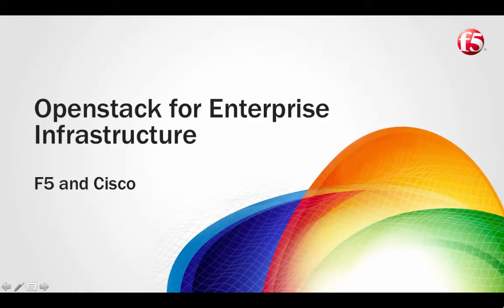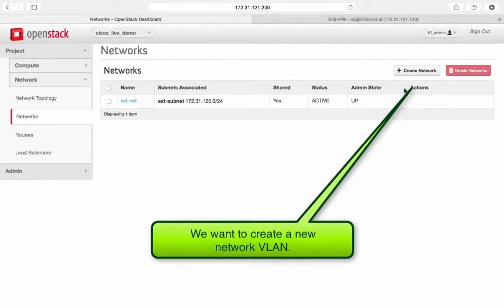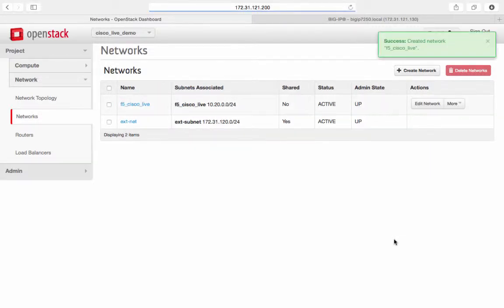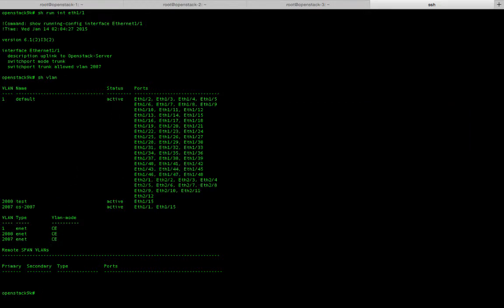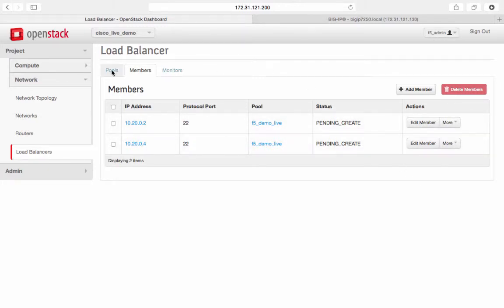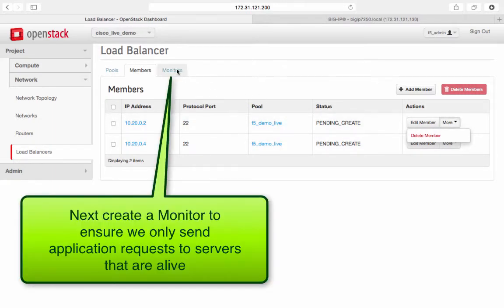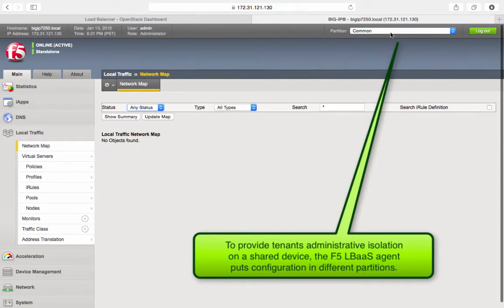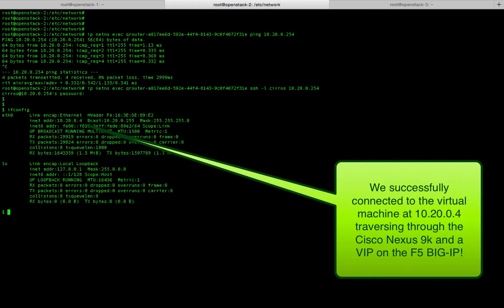F5 BIG-IP and Cisco Nexus 9000 OpenStack Integration